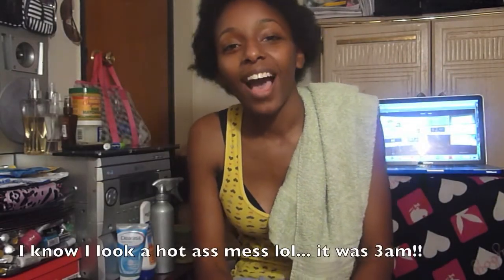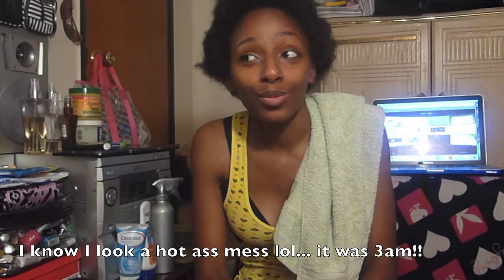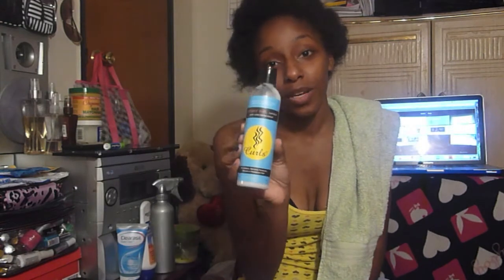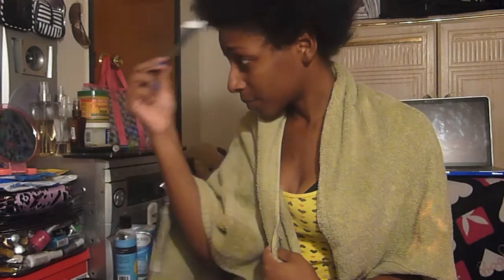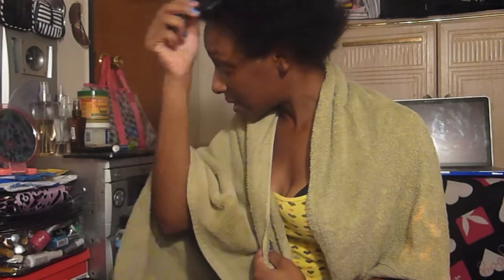Natural Hair: My First Attempt of Twist Out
Hey you! Read here for more info!! LOL at me trying to be cute in the video!

The tutorial I made when I was in my insomniac state lol... I hope you all enjoy. OH! ...let me know what ya think of my new introduction piece. I decided I'd incorporate some of my videography skills :)

Products Used:

1. Creamy Curl Cleanser by Curls-$9.99 (Target)
2. Water (free of course lol)
3. Mix of Products I used (Moisturizer)- I will do a video on that soon.